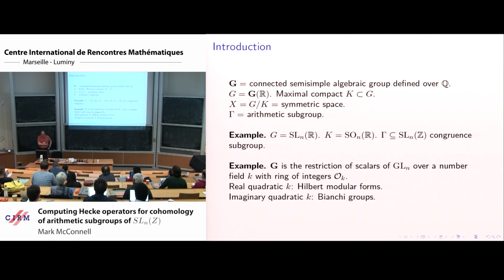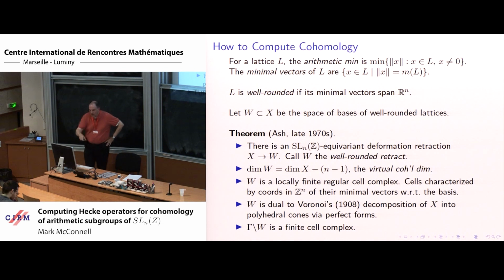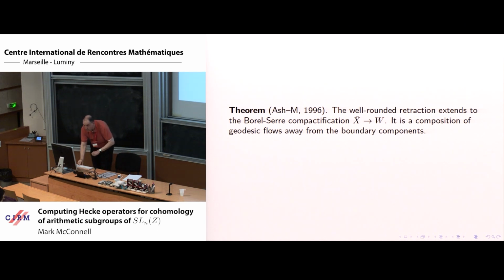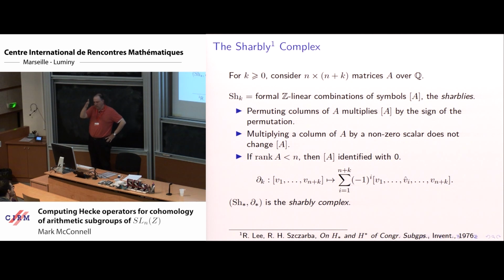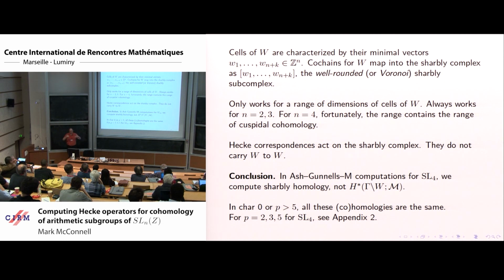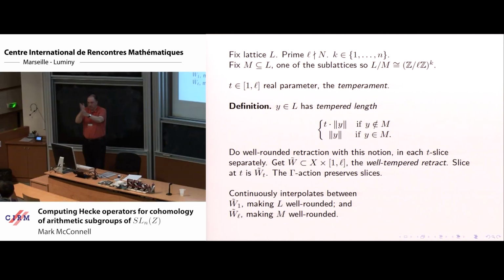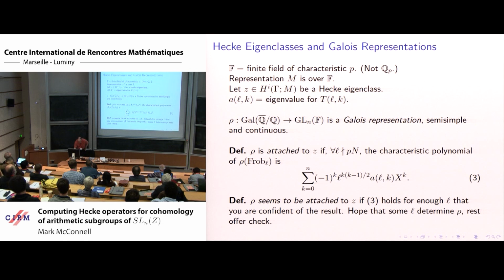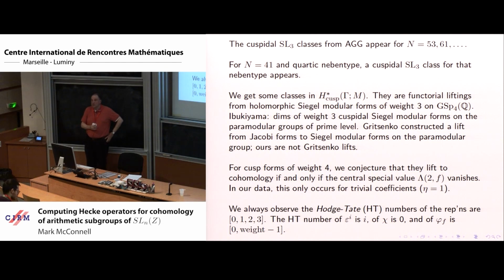Mark W. McConnell: Computing Hecke operators for cohomology of arithmetic subgroups of SL_n(Z)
Abstract: We will describe two projects. The first which is joint with Avner Ash and Paul Gunnells, concerns arithmetic subgroups Γ of G=SL_4(Z). We compute the cohomology of Γ∖G/K, focusing on the cuspidal degree H^5. We compute a range of Hecke operators on this cohomology. We fi Galois representations that appear to be attached to the Hecke eigenclasses, based on the operators we have computed. We have done this for both non-torsion and torsion classes. The second project, which is joint with Bob MacPherson, is an algorithm for computing the Hecke operators on the cohomology H^d of Γ in SL_n(Z) for all n and all d.

Recording during the meeting "Cohomology of Arithmetic Groups, Lattices and Number Theory: Geometric and Computational Viewpoint" the March 25, 2019 at the Centre International de Rencontres Mathématiques (Marseille, France)